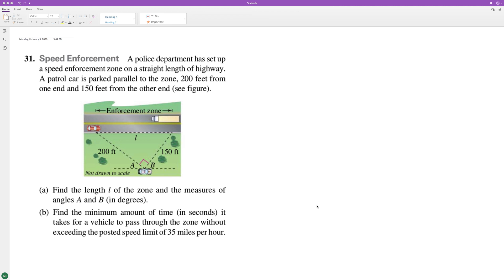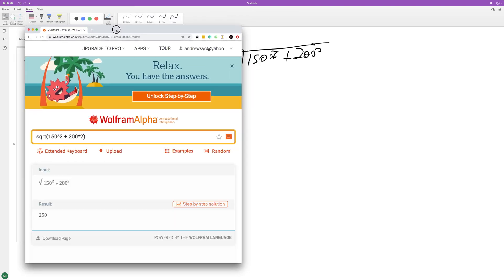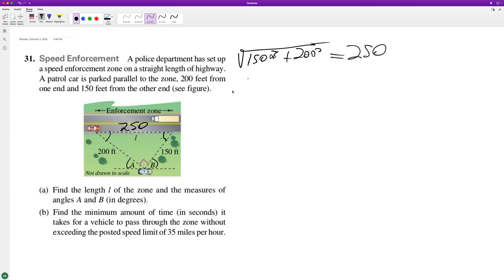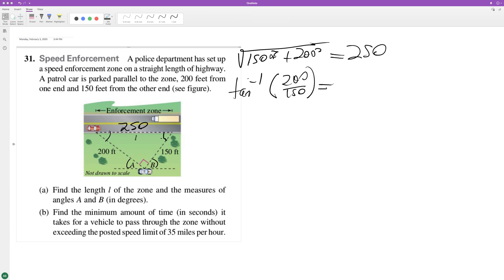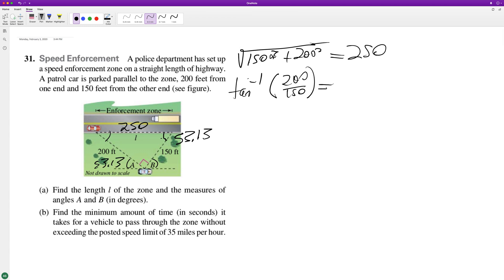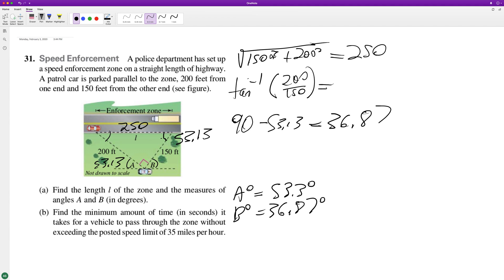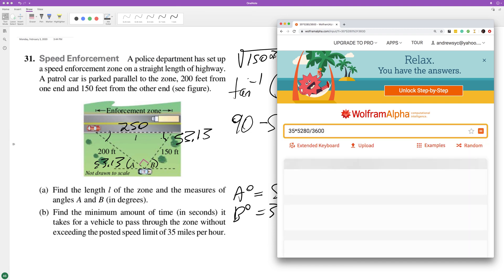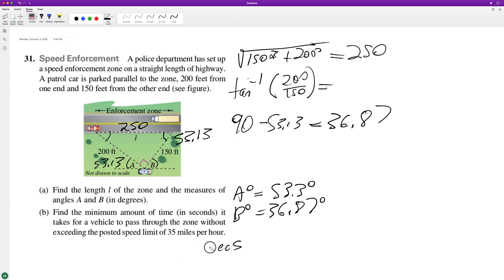A police department has set up a speed enforcement zone on a straight length of highway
A police department has set up a speed enforcement zone on a straight length of highway. A patrol car is parked parallel to the zone, 200 feet from
one end and 150 feet from the other end (see figure).

(a) Find the length l of the zone and the measures of angles A and B (in degrees).
(b) Find the minimum amount of time (in seconds) it takes for a vehicle to pass through the zone without exceeding the posted speed limit of 35 miles per hour.